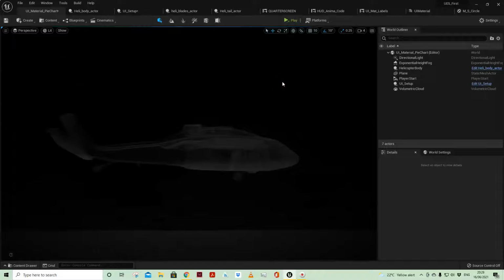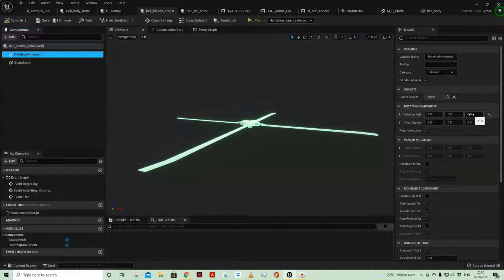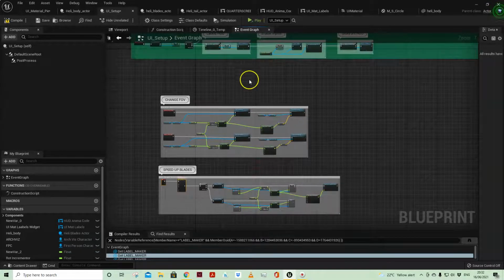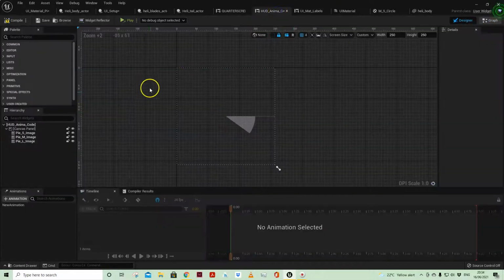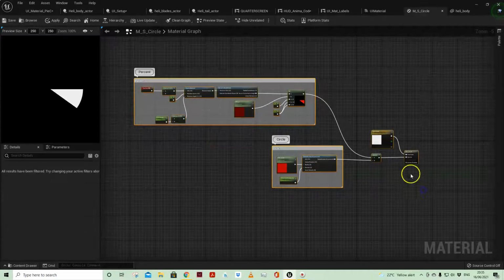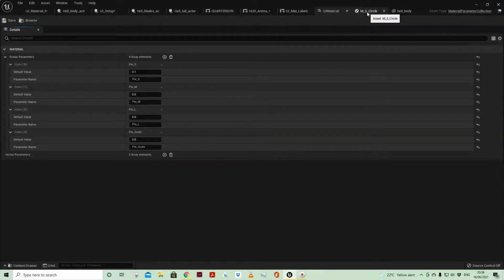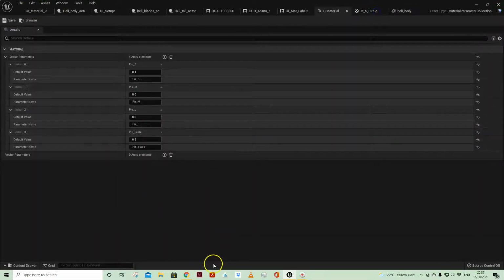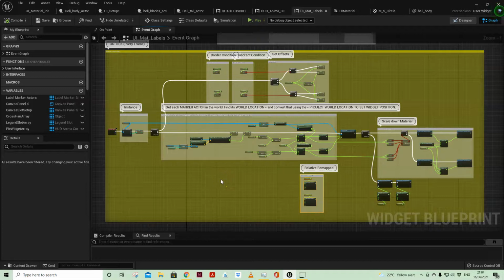+KOPTER - ACTOR & BLUEPRINT OVERVIEW - UNREAL ENGINE - UE4 - UE5